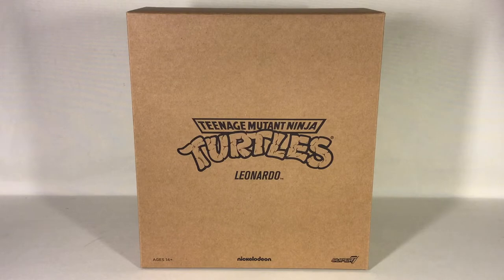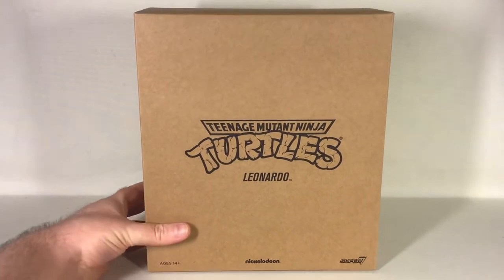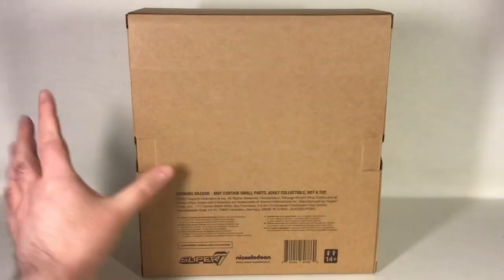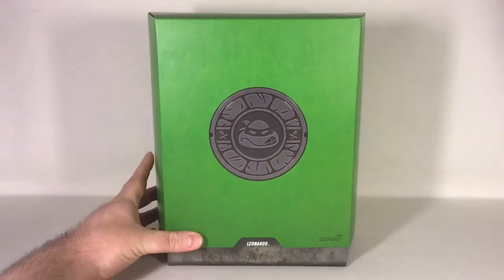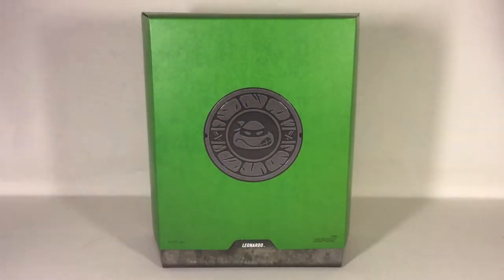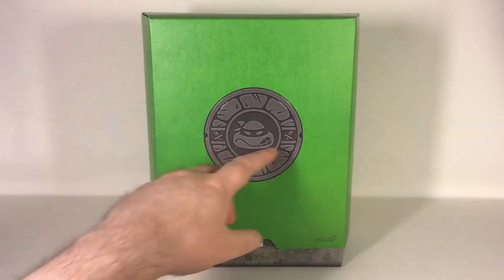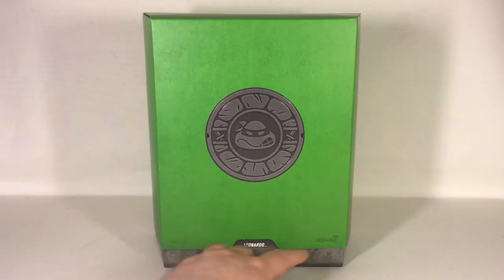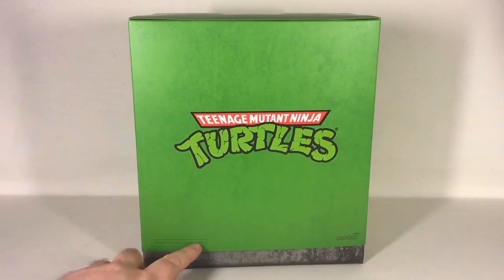Super7 Ultimates TMNT Leonardo (7 Inch Scale) Figure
Let’s have a look at the Teenage Mutant Ninja Turtles Ultimates figure, Leonardo, by Super7.